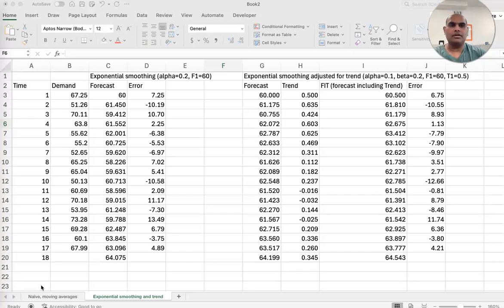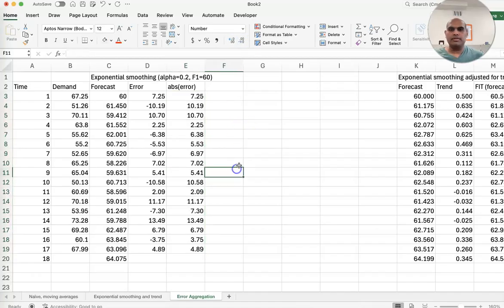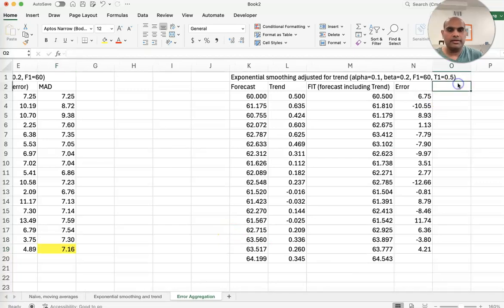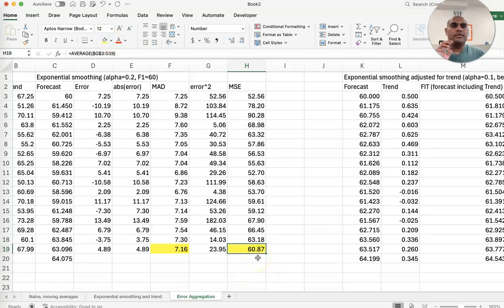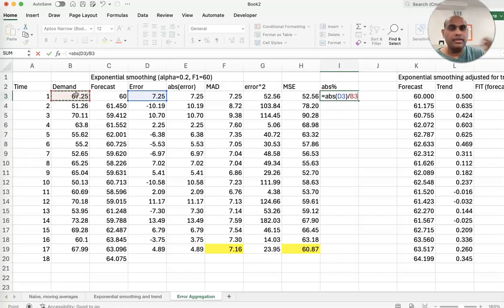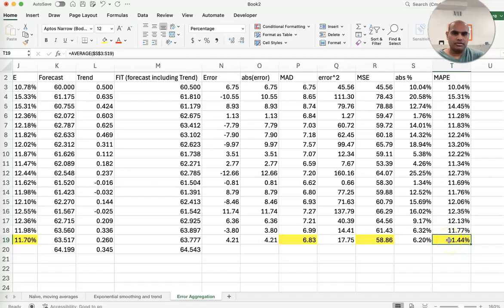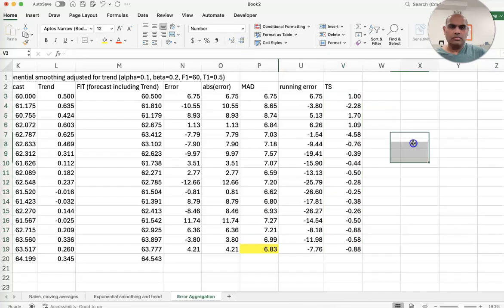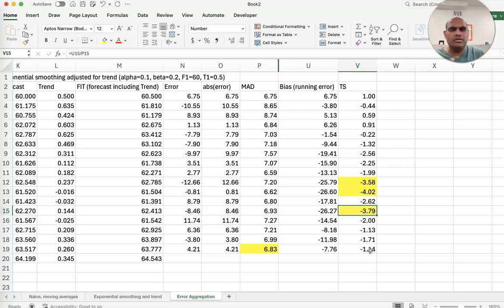Forecasting Error aggregation and tracking signals